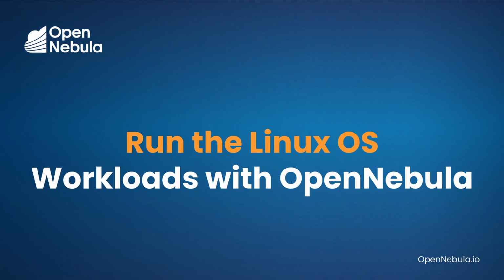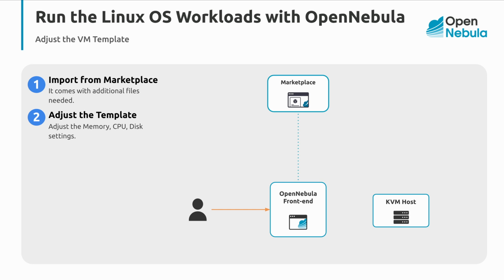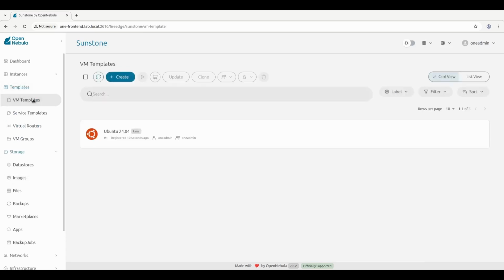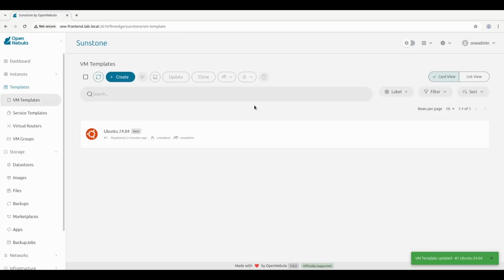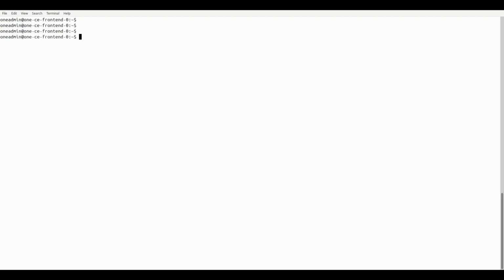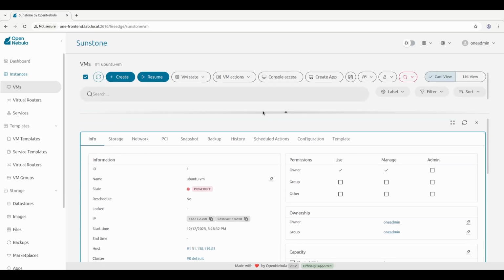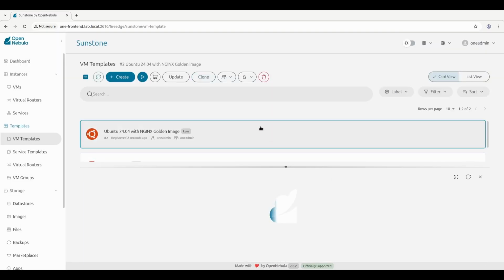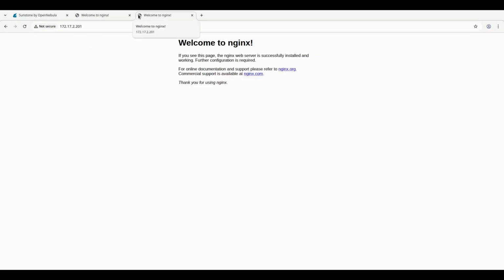Run the Linux OS Workloads with OpenNebula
In this screencast, we show how to run and manage Linux OS-based virtual machines using OpenNebula.

Following this workflow, you can quickly deploy ready-to-use marketplace images, simplify VM configuration with templates, and maintain consistent, optimized environments with contextualization packages and golden images. This approach saves time, minimizes configuration errors, and provides a reliable foundation for running Linux workloads at scale.

📍 This demonstration uses OpenNebula version 7.0.2.